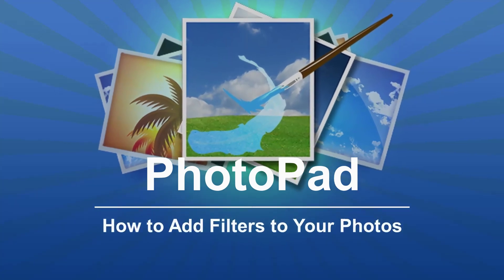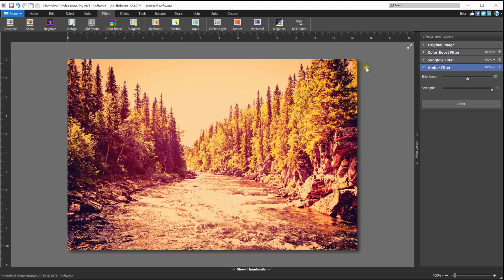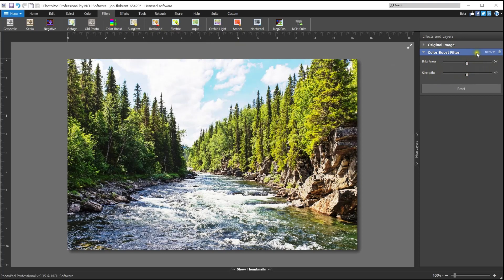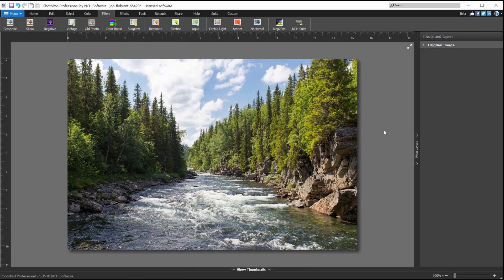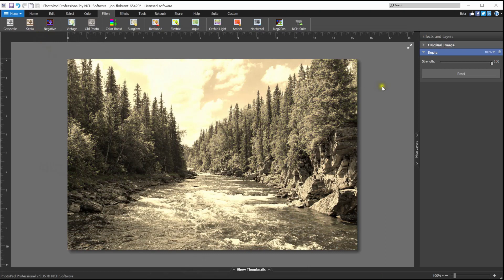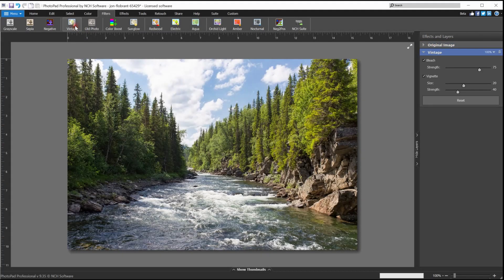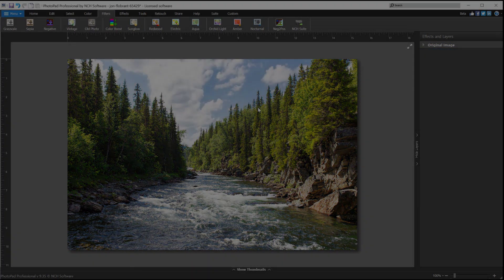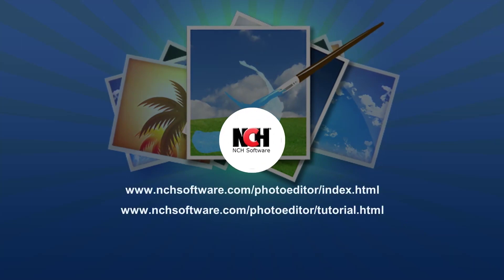How to Add Filters to Your Photos | PhotoPad Photo Editor Tutorial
This tutorial will show you how to add filters to photos with PhotoPad Photo Editor.

How to add filters to your photos

Open your photo in PhotoPad. Go to the Filters tab. Click on any filter to add it to your photo. Use the slider on the layers panel to adjust the filter properties. You can add as many filters as you like to your photo.

Continue watching this tutorial for more details on adding filters on your photos using PhotoPad.

Use preset filters to easily enhance your photos. Open your photo in PhotoPad, then go to the "Filters" tab and click the filter you want to apply. A new filter layer will appear in the layers panel on the right where you can adjust the filter properties using the sliders. You can also adjust the filter layer opacity to soften the effect. Click on the opacity percentage on the title bar of the layer, then move the slider that opens to adjust the opacity level.  Some layers have a reset button that you can click to return to the default settings. Use the "Delete Layer" button on the layer title bar to remove the filter.